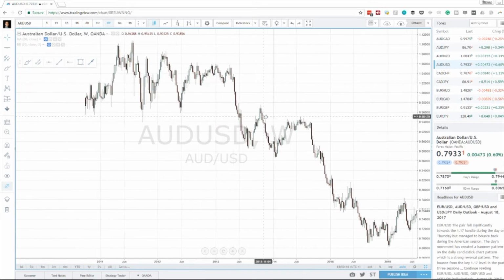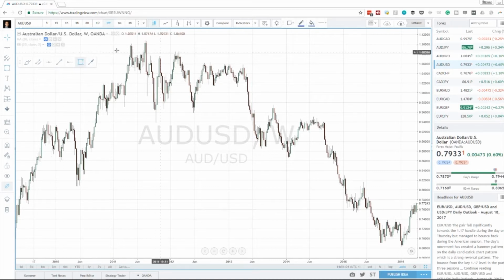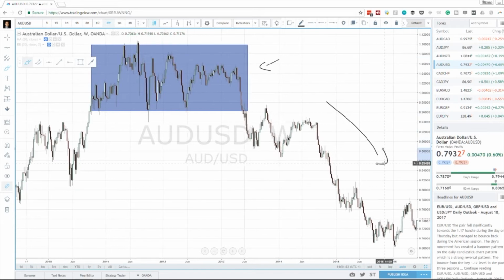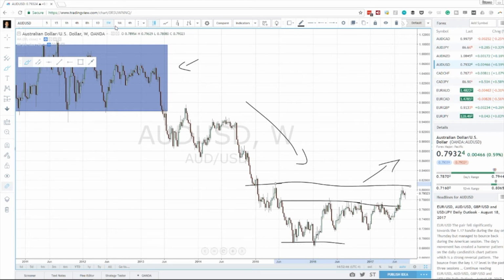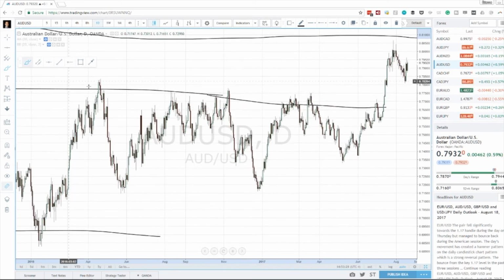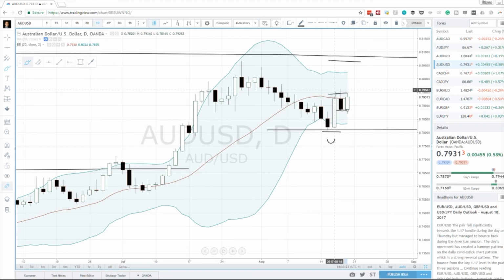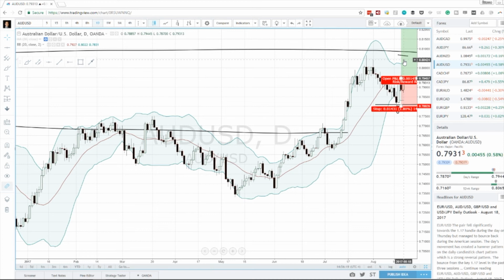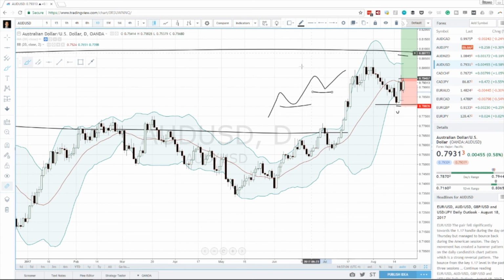Good Technical Trade Setup | Montreal Forex Trading Vlog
FREE: The Complete Price Action Strategy Checklist

August 17th, 2017: In this Montreal Forex trading vlog, I share what I consider to be a good swing technical trade setup. It's a trade on AUD/USD based on a Bollinger Bands Reversal strategy. Vlog #168.

For a lot of article and tips that will help you develop Forex trading skills for more freedom